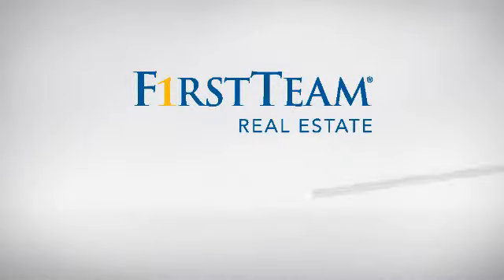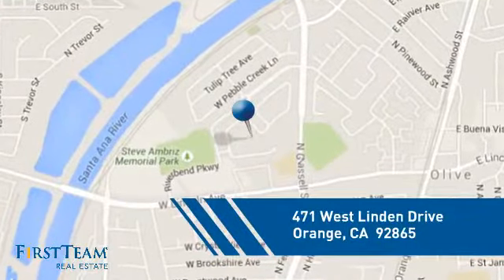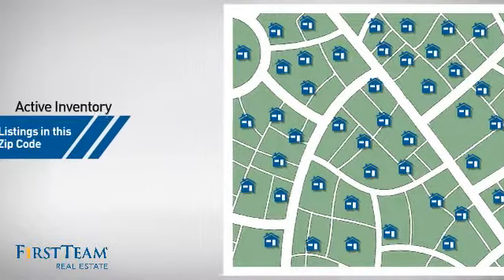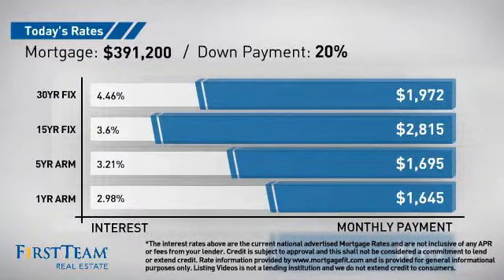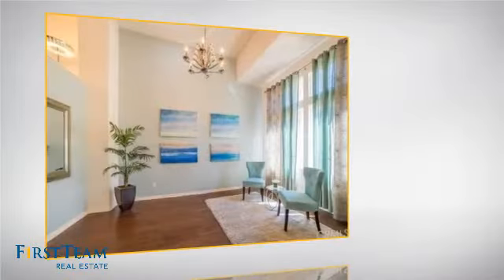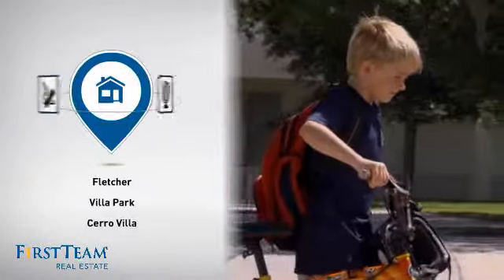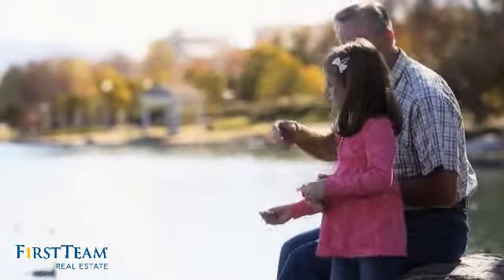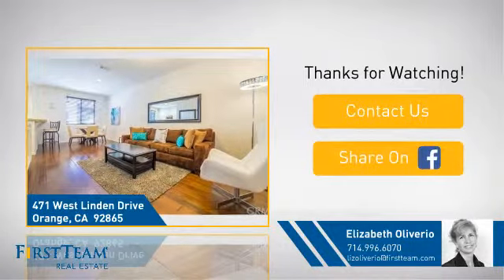471 West Linden Drive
Gorgeous Multi-Level Condo with 3 Bedrooms, 2.5 Baths, and Attached 2 Car Garage. Entry is on Ground Level with Steps and Half Bath. A Small Flight of Stairs Brings You to the Living Room with Vaulted Ceilings, Dark Wood Floors, and Crown Moldings. A Second Flight Of Stairs Invites You to the Family Room With Fireplace and Eating Area, Open to the Kitchen Featuring A Breakfast Bar, Granite Countertops, and Newer Appliances. All Bedrooms are on the Third Floor of this Light and Bright Condo. Master Bedroom Has Dual Sinks, Walk- In Closet, and Tile Flooring. Additionally, This Condo Has Two Other Bedrooms, A Second Full Bath, and A Third Floor Individual Room Laundry. Open, Spacious and Inviting, This Unit is Only a Short Walk to the Park with Baseball Fields and Community Center. Located in the Orange Unified School District and Close to Shopping and Dining.